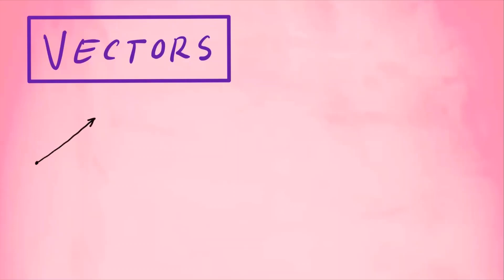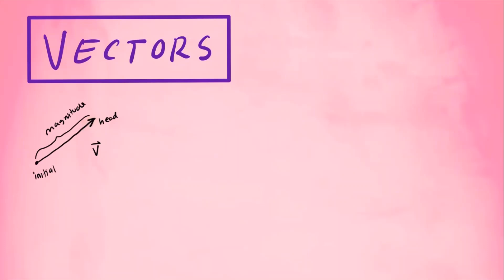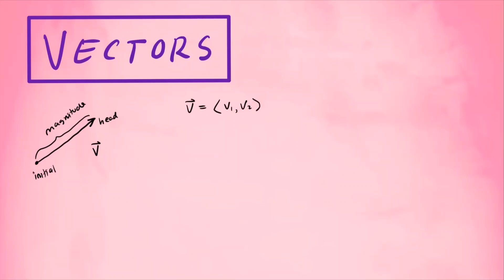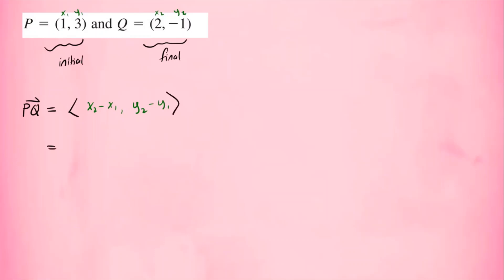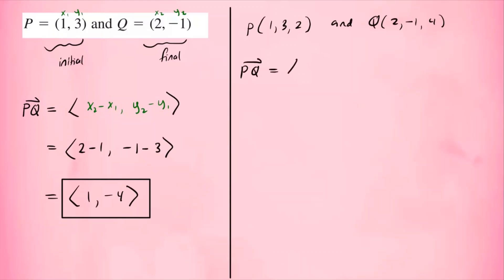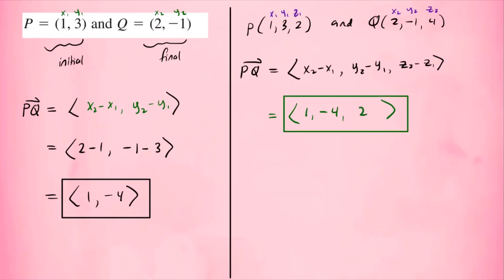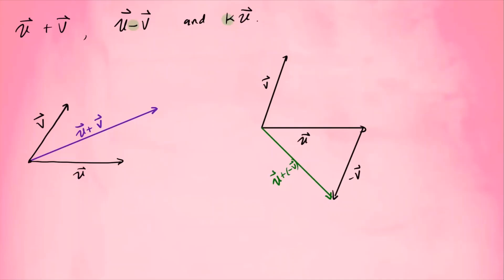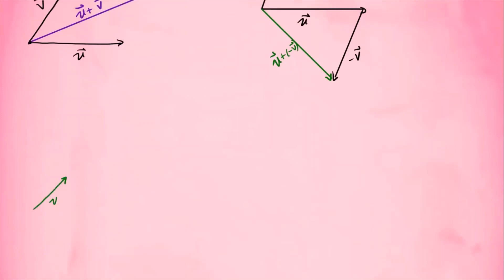Vector Operations | Vector Addition, Subtraction and Scalar Multiplication